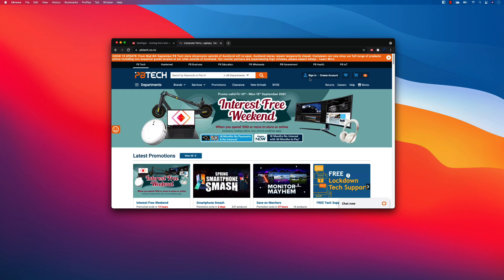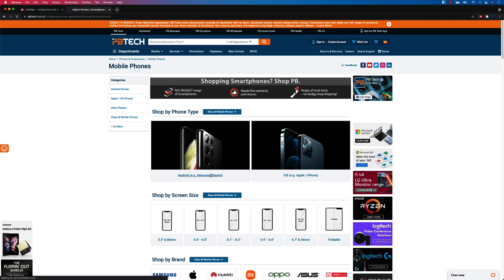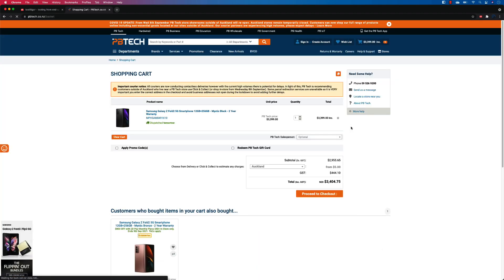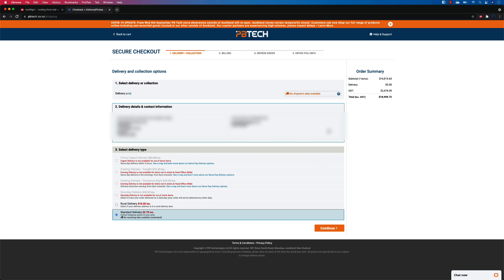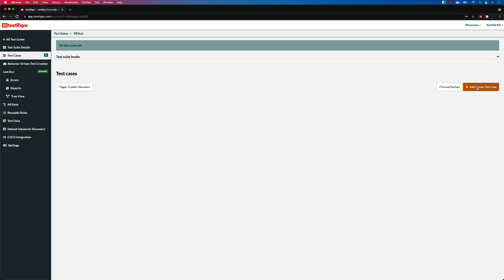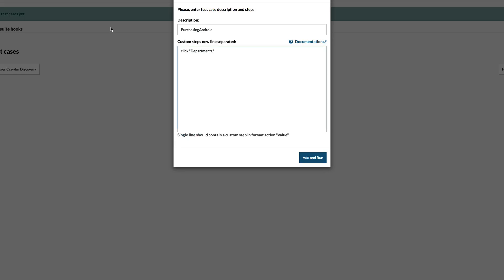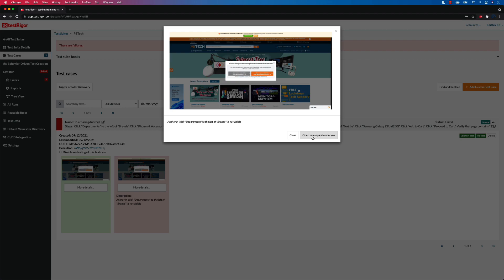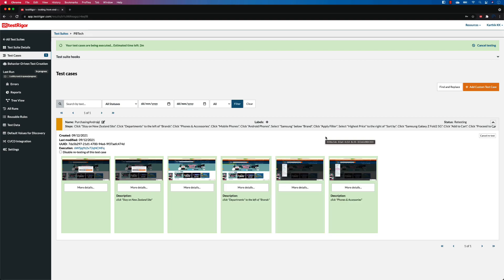Part 4 - Automating Complex E-Commerce website using testRigor with ZERO Code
In this video, we will automate a complex E-Commerce Workflow using testRigor with Zero code. TestRigor uses the power of Artificial Intelligence and Machine Learning to make this happen.

Test Scenario to automate
click "Stay on New Zealand Site"
click "Departments" to the left of "Brands"
click "Phones & Accessories"
click "Mobile Phones"
click "Android Phones"
select "Samsung" below "Brand"
click "Apply Filter"
select "Highest Price" to the right of "Sort by"
click "Samsung Galaxy Z Fold2 5G"
click "Add to Cart"
click "Proceed to Cart"
verify that page contains "$3,404.75" on the right of "(Inc. GST)"
enter stored value "quantity" in "Quantity"
type tab
verify that page contains "$10,202.74" on the right of "(Inc. GST)"
click "Proceed to Checkout"
login
Checkout